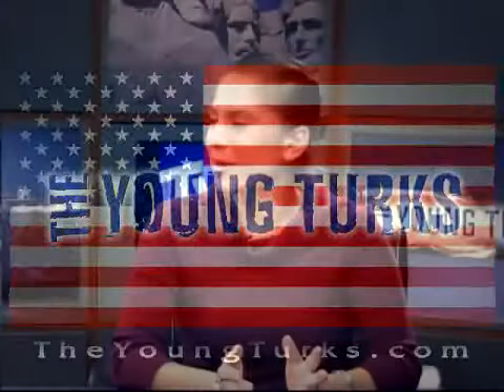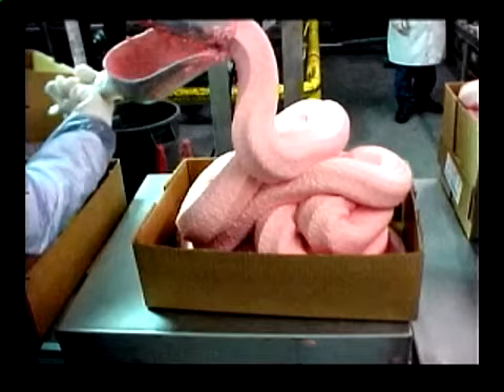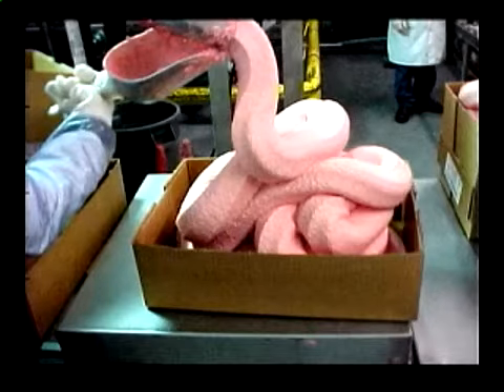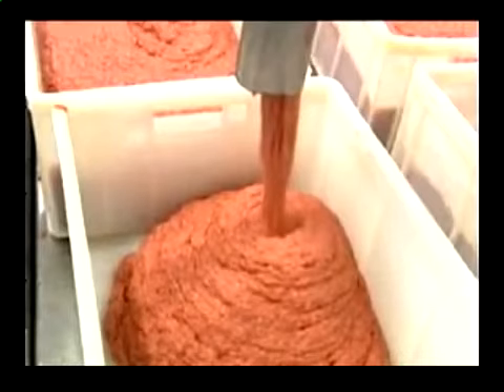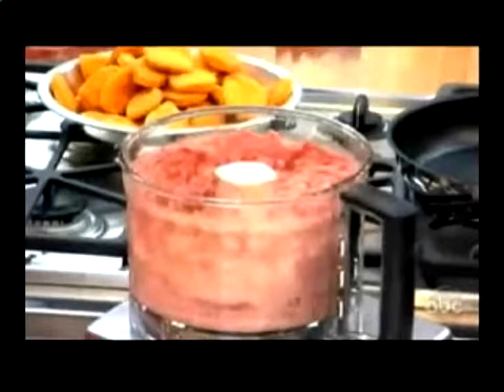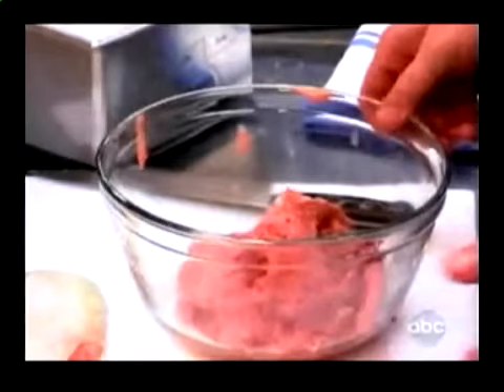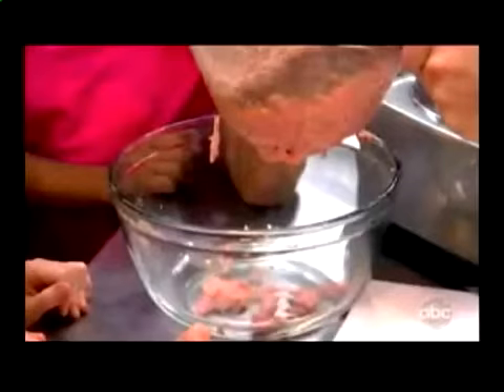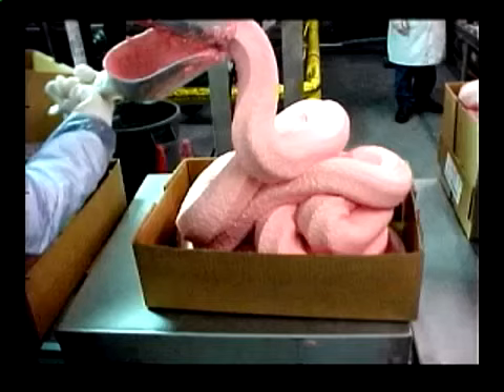PINK SLIME - Fast Food Meat (School Lunch, Hormones, Steriods, Health) KFC PETA Vegetarian Vegan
HealthySchoolLunches.org, MEATvideo.com (Factory Farms-must see), MercyforAnimals.org, VeganBodyBuilding.com, VeganHealth.org (RD), VeganOutreach.org, VegCooking.com, PCRM.org (Drs), FamousVeggie.com